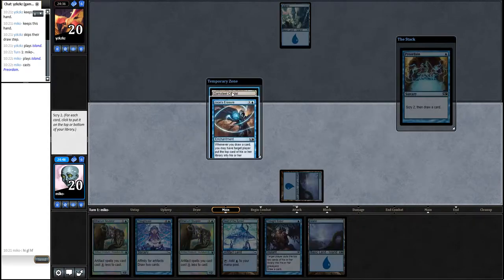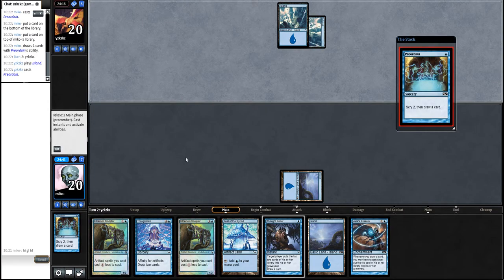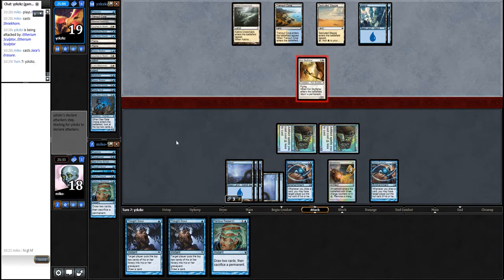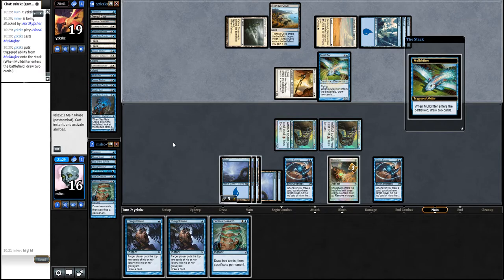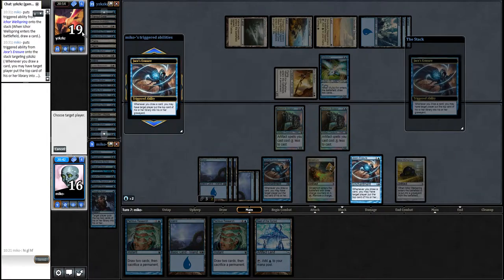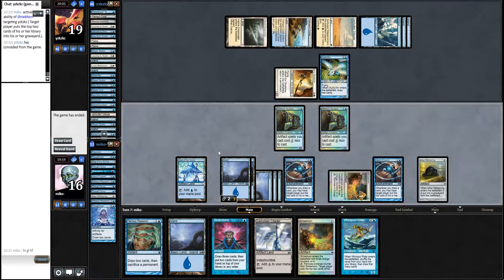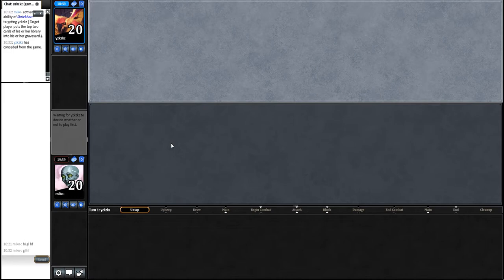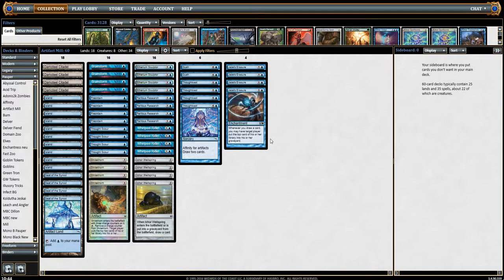Magic the Gathering Online Pauper Mono Blue Artifact Mill vs Acid Trip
Found this deck on pauper reddit. Very interesting and a lot of fun to play. I really like mill strategies :)